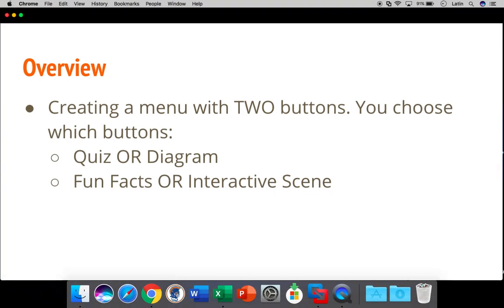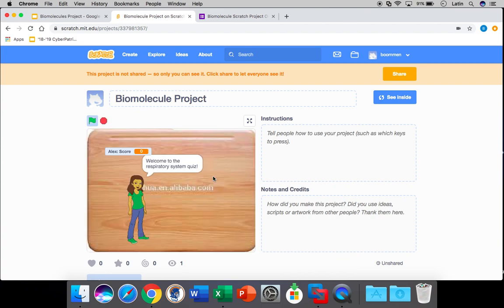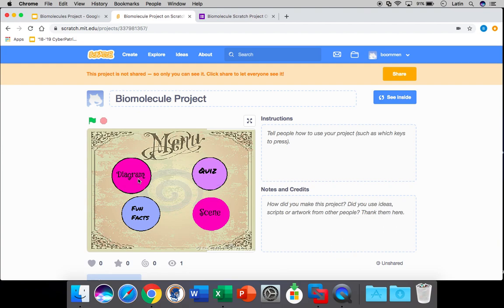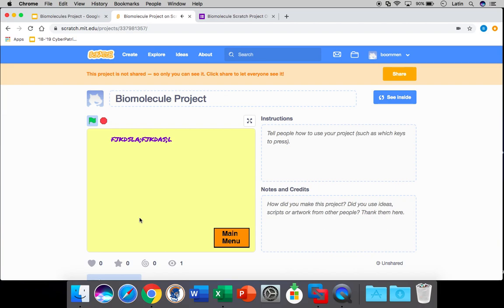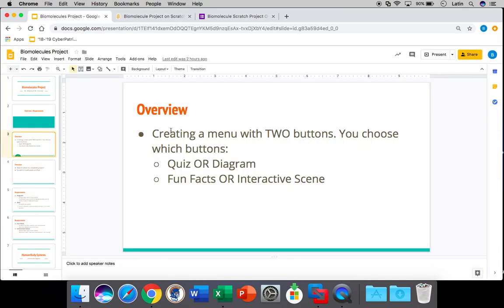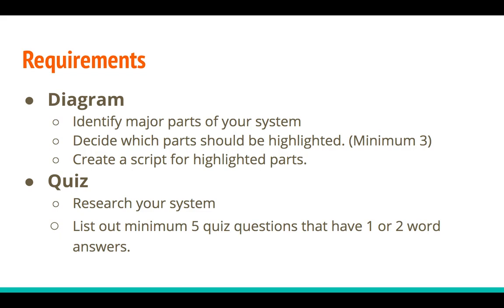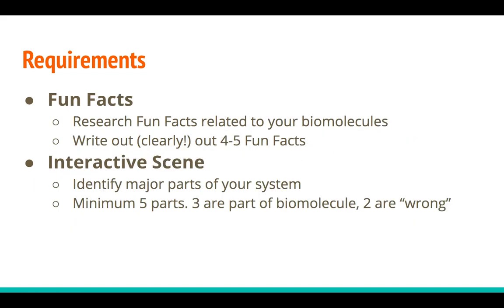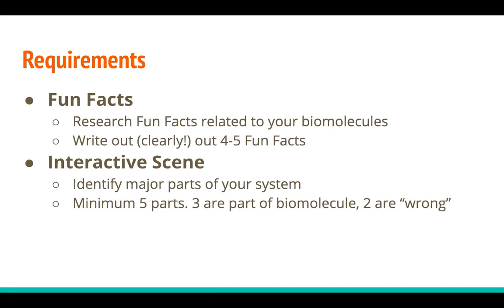Biomolecules Project Overview